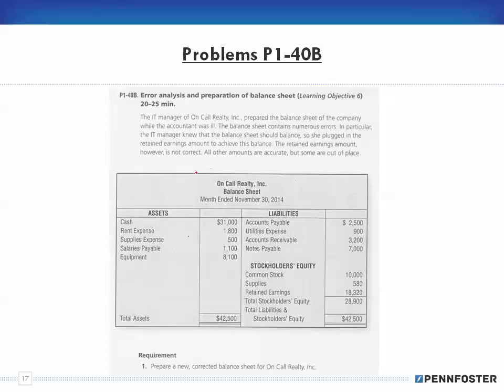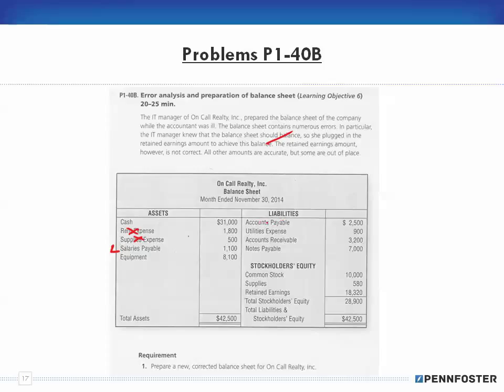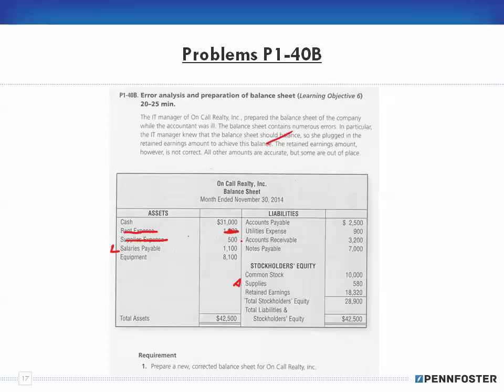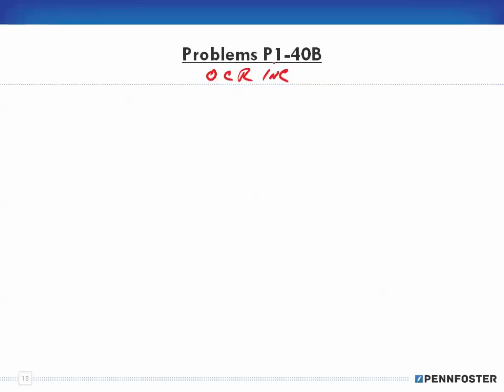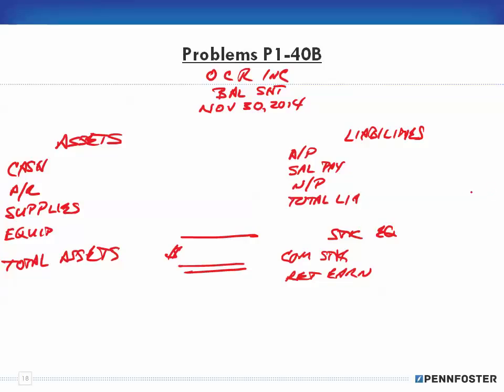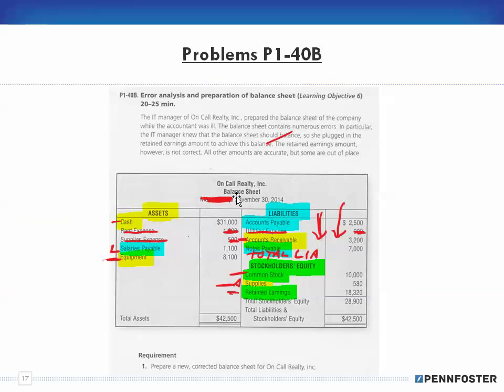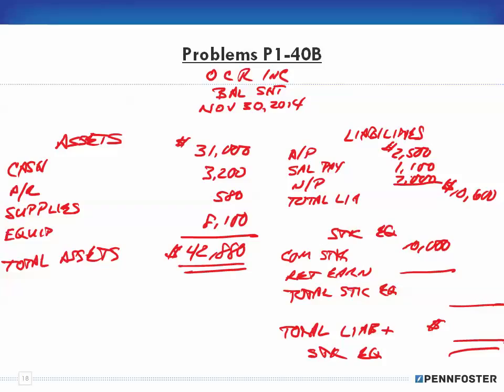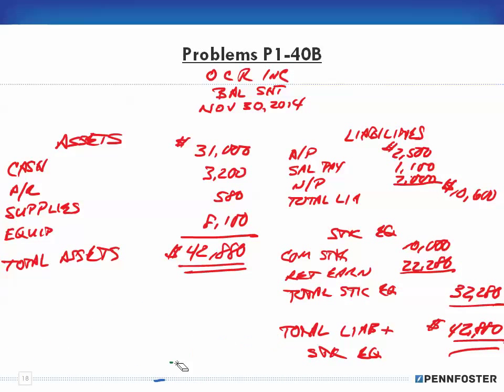Financial Accounting Ch 1 Problems Group B P1 40B